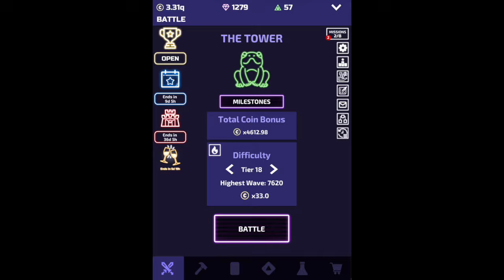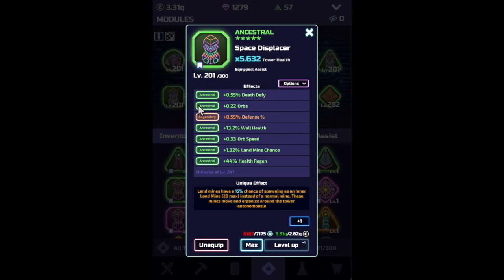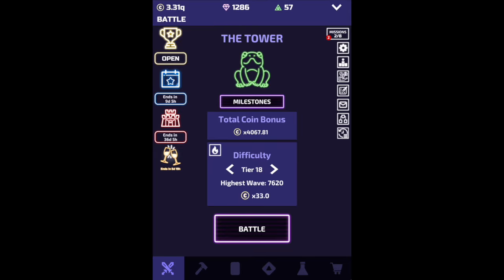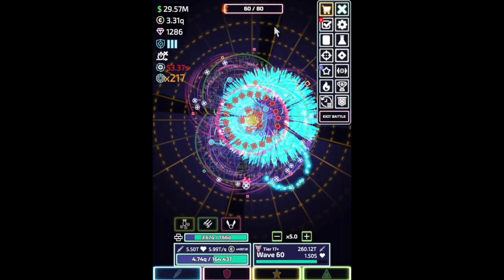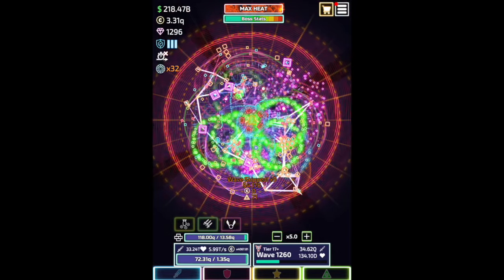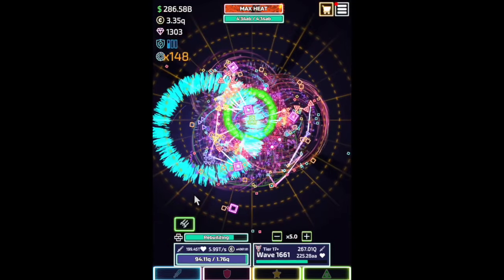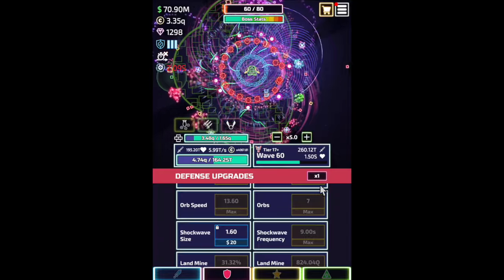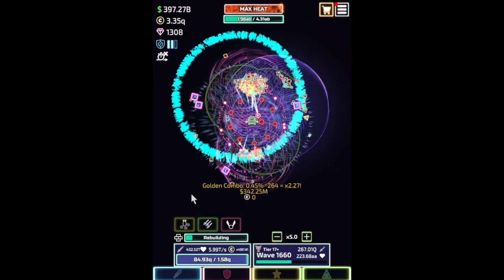The Tower | Tournament Playtesting | EHP vs Damage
00:00 Intro
09:33 EHP Build
22:10 Damage Build
33:35 Conclusion